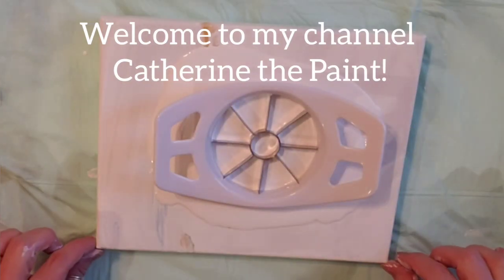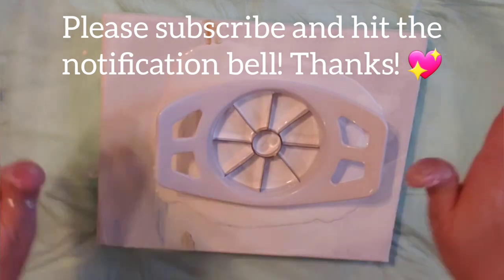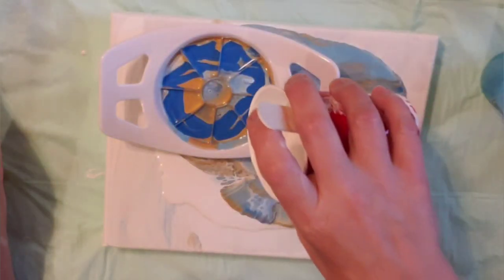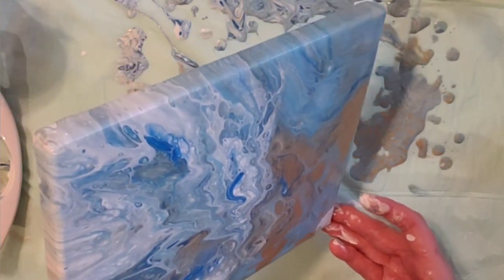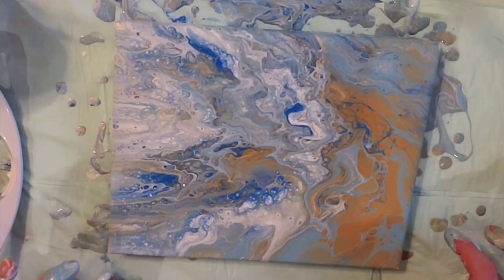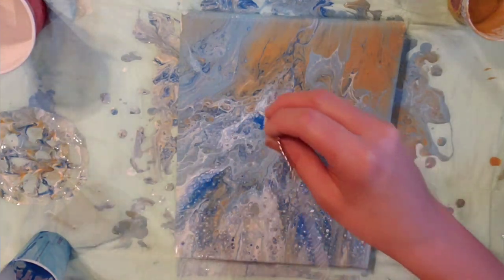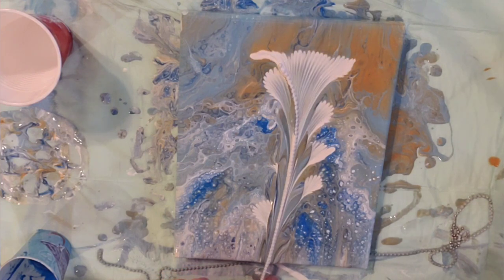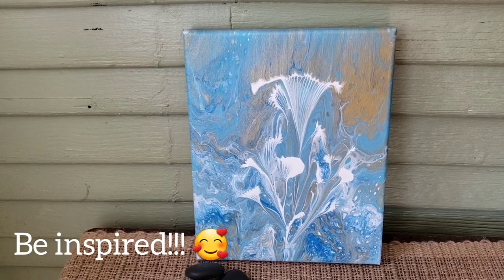Apple Corer Chain Pull Extravaganza! It's an Adventure! Acrylic Pouring / Fluid Art / Abstract Art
8"×10" Canvas
Paints used listed in video
Ball chain
Apple Corer

Have fun! Life is an Adventure! 💖